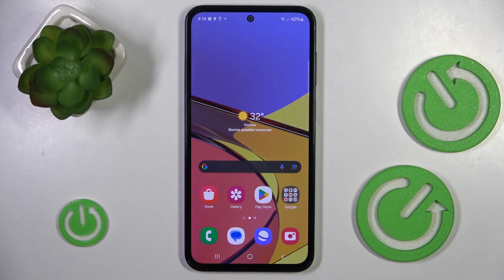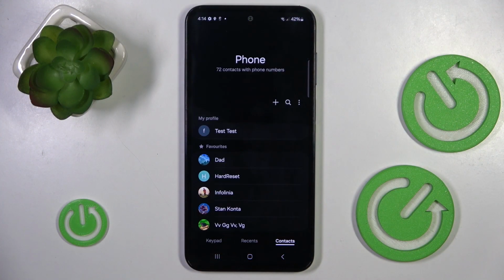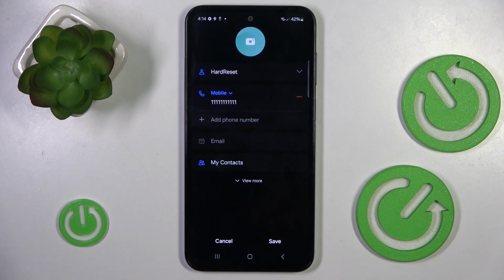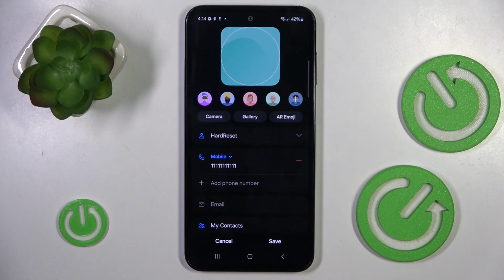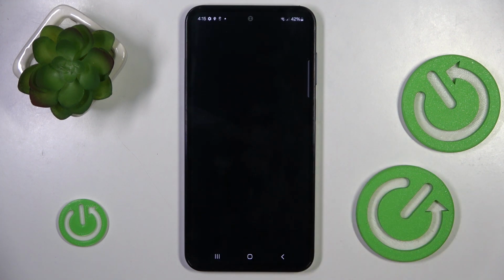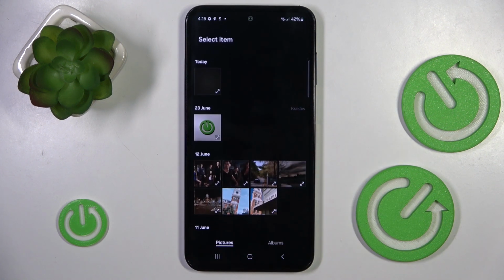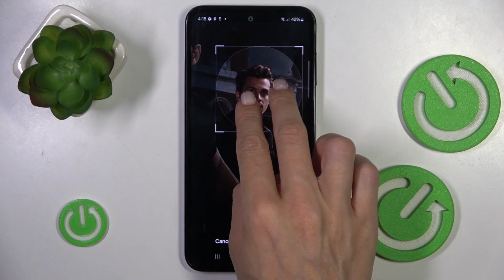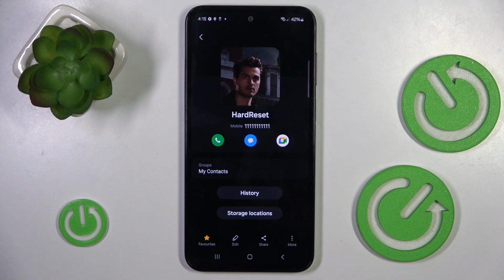How to Add Photo to Contact in SAMSUNG Galaxy M35 – Customize Contacts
If you're wondering how to add a photo to contact in your SAMSUNG Galaxy M35, then here we are coming with help! In the above tutorial, we would like to guide you to a proper section, in which you can assign a photo to a specific contact. Thanks to this you can recognize who's calling you without the need to read the name! So let's follow all the shown steps and successfully add photo to contact in SAMSUNG Galaxy M35!

How to Add Profile Picture in SAMSUNG Galaxy M35? How to Add Picture to Contact in SAMSUNG Galaxy M35? How to Add Contact Picture in SAMSUNG Galaxy M35? How to Personalize Contacts in SAMSUNG Galaxy M35?